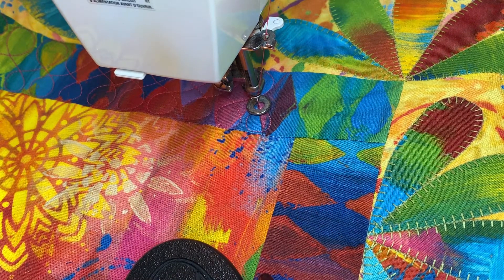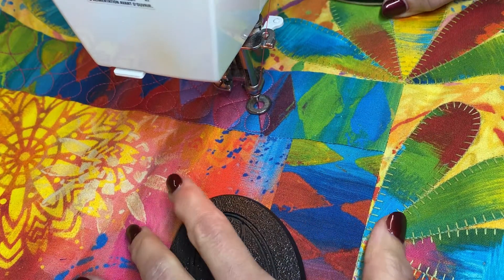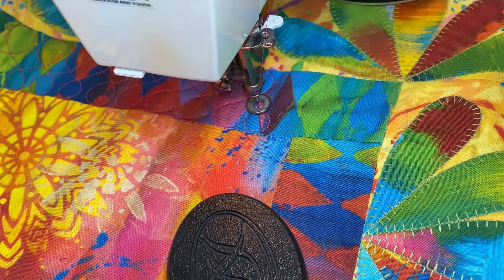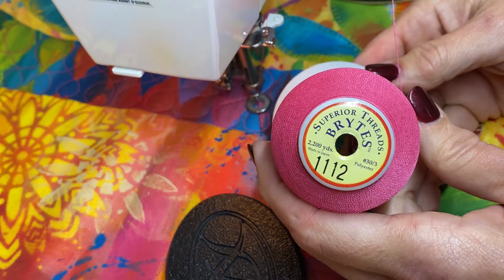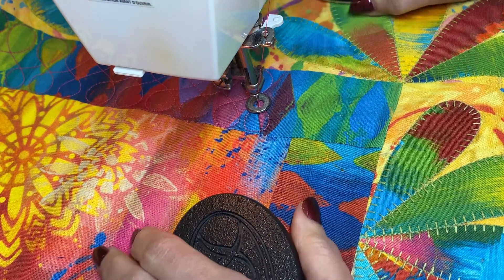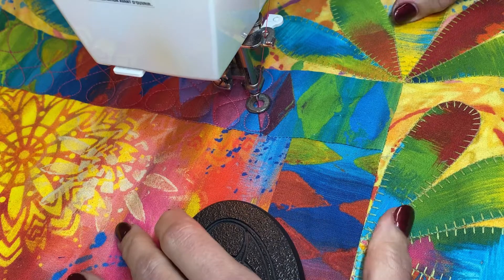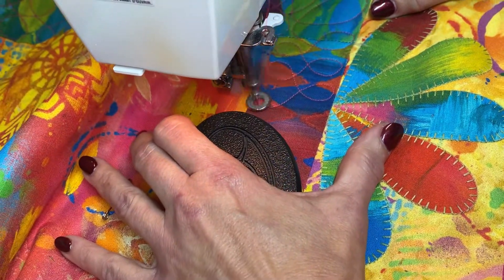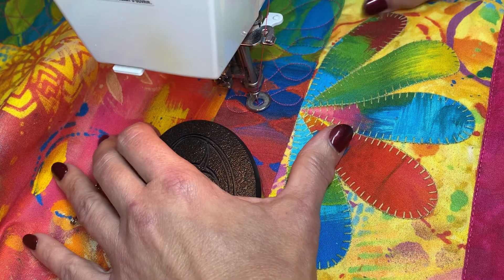Pizzazz - Part 2, Loop-the-Loop Quilting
Quilt and fabric collection by Sue Penn, designer for Free Spirit Fabrics.

Nancy free motion quilted the quilt made by Sue. She shows how she goes around the corner of the border with a loop-the-loop design. The quilt is published in the May 2021 AQS magazine.